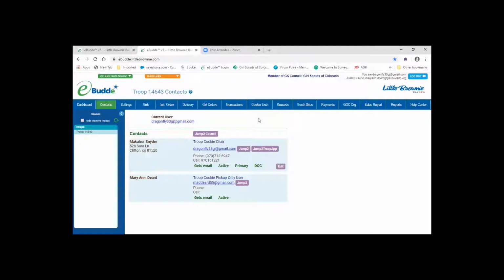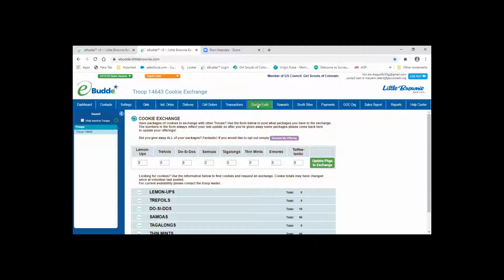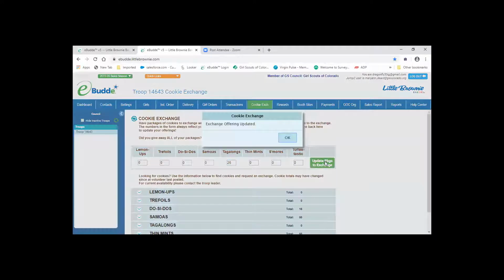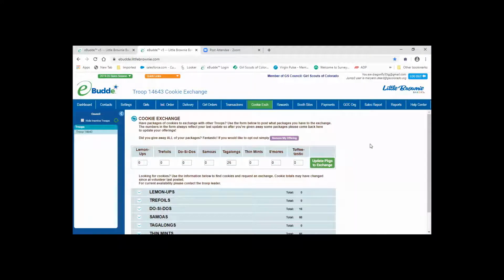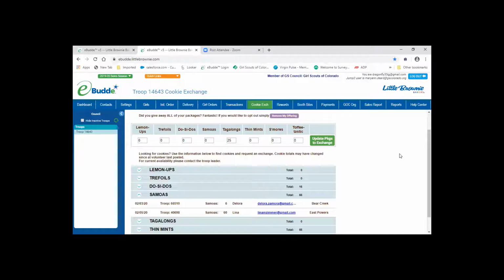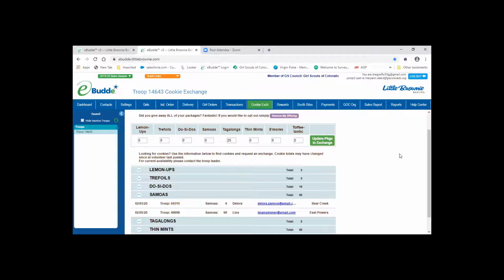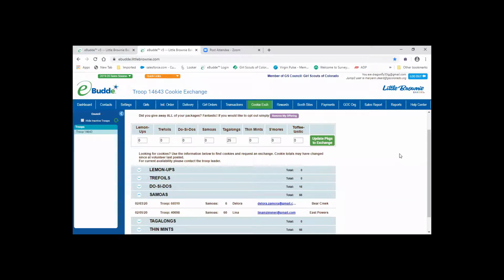eBudde 101: How to Use Cookie Exchange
Troop Cookie Managers: Watch this short video to learn how to search for needed cookie inventory in the eBudde Cookie Exchange, and also how to list extra inventory that your troop has to offer up to other troops in your area. This video clip is from an eBudde recorded live webinar.

Pro Tip 1: Exchanging cookies between troops is a great way to manage your inventory mid-way through the program down to zeroing out at the end!

Pro Tip 2: In the Cookie Exchange, if you hover over the email address of the TCM who has listed cookies that they need or are offering, you can see their zip code! This way, you can choose to exchange with another volunteer/troop close to you!